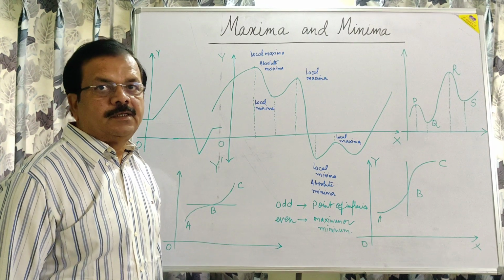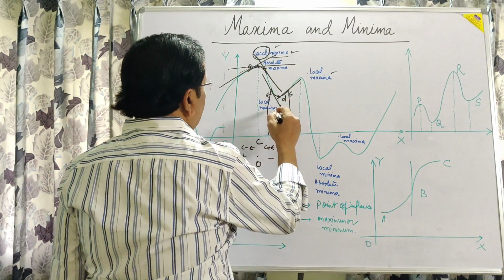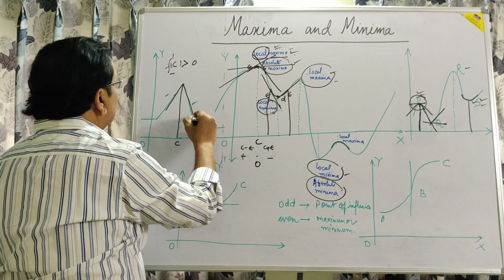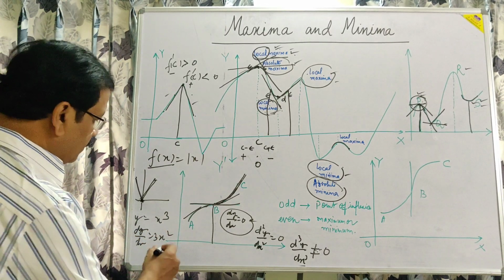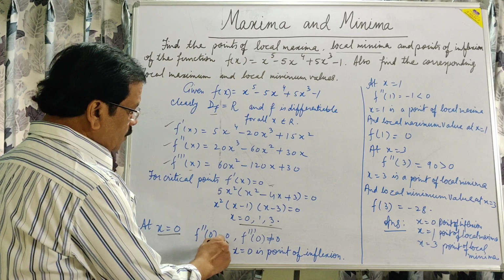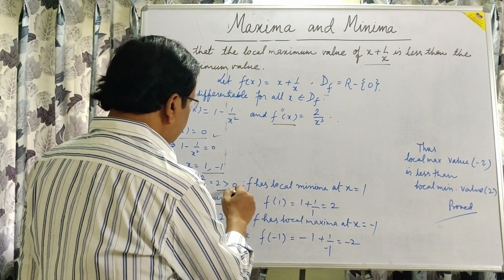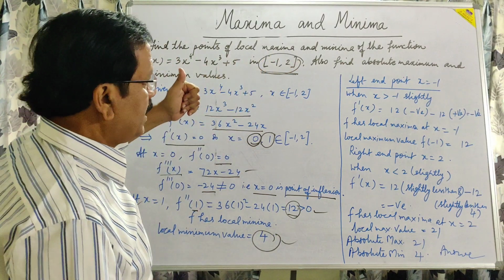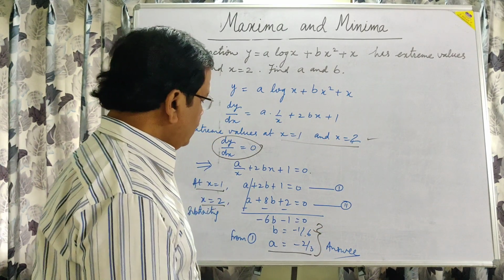Maxima And Minima Class 12 | Application Of Derivatives | Class 12th Maths | ISC & CBSE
This video explains Maxima And Minima in detail (With Questions) and how to apply them in practical.

0:00 - Introduction

00:36  Topic Explanation

11:32  Some Important Questions

23:23  Conclusion

Maxima And Minima: In mathematical analysis, the maxima and minima of a function, known collectively as extrema, are the largest and smallest value of the function, either within a given range or on the entire domain.